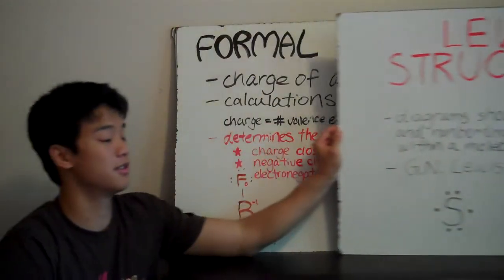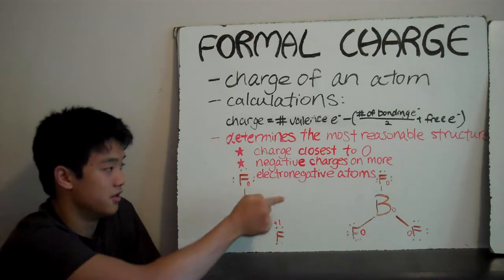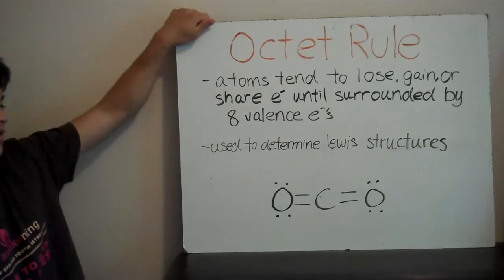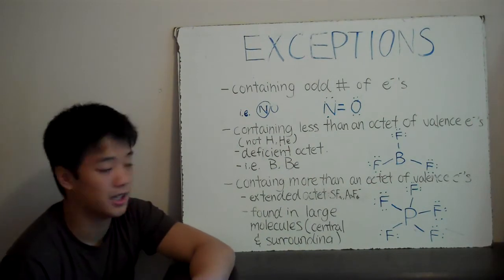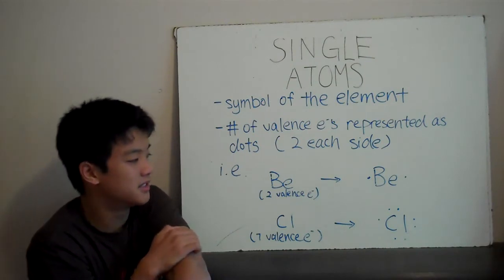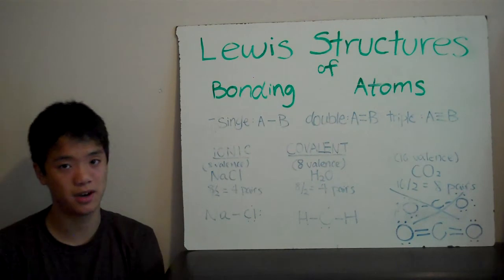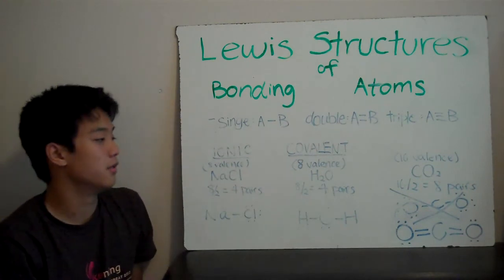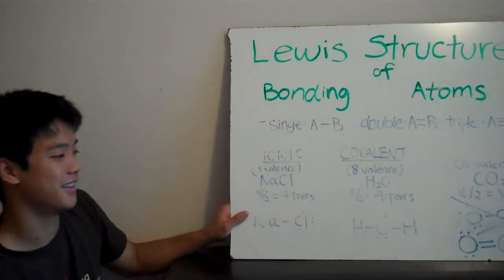Lewis Structures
Chemistry Final Project - Slide Board